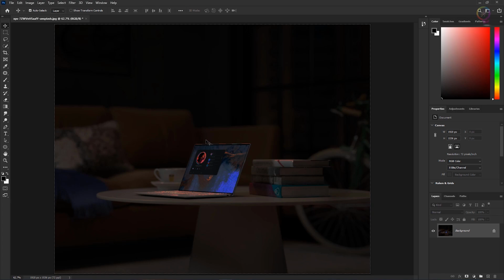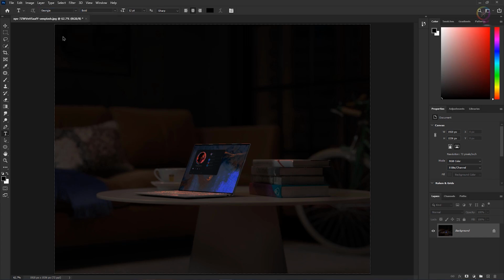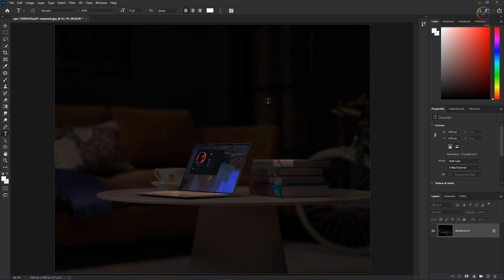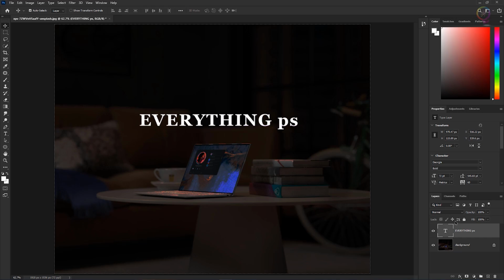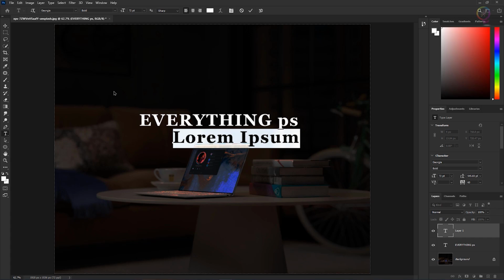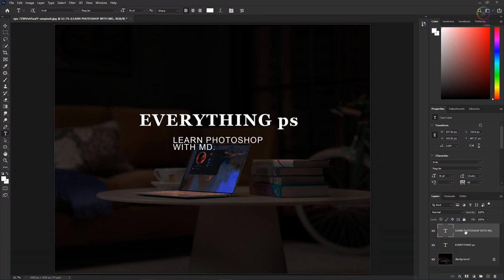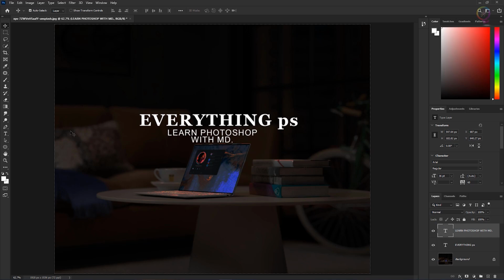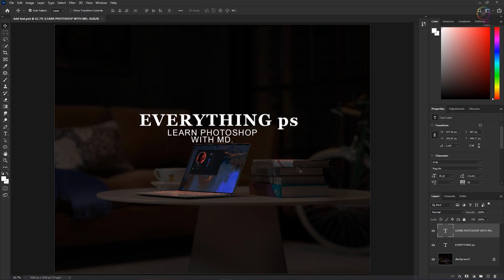Learn How to Add Text in Adobe Photoshop #25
In this Photoshop tutorial, learn how to add text using the type tool. I also cover how to adjust your text, change the color, and access the character and paragraph options.

→_→ Assets:-
Photo by XPS on Unsplash

What you learned: To add text

In the Tools panel, select the Horizontal Type tool.
In the options bar, choose a font, font size, color, and other options for your text. You can edit any of these settings later.
Click on the canvas and enter a single line of text. You can also create a paragraph of text by dragging out a text box and then typing inside the box.
Click the checkmark in the options bar to accept the text and exit text mode.
This automatically creates a new, editable type layer in the Layers panel.
Use the Move tool to move your text into position in the image.
Save your image in the Photoshop (PSD) format to retain the editable type layers for future editing.